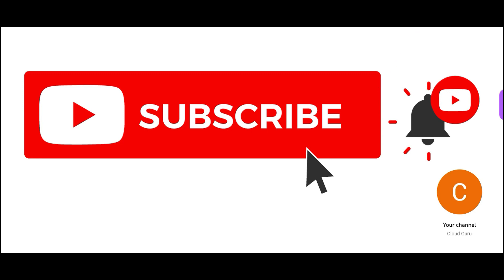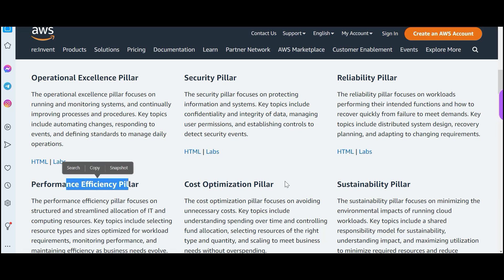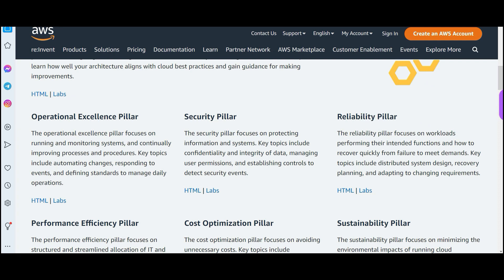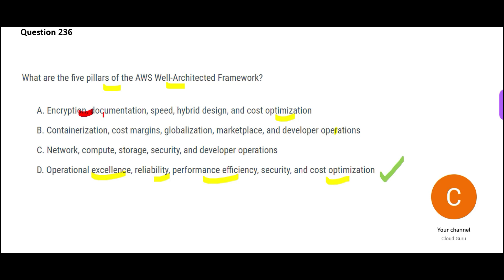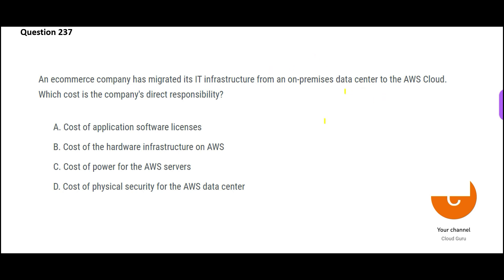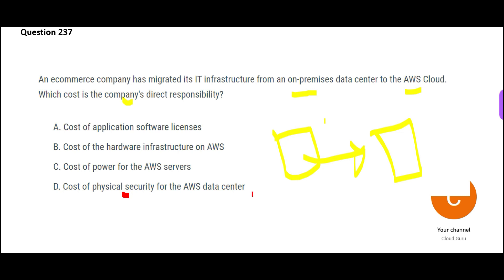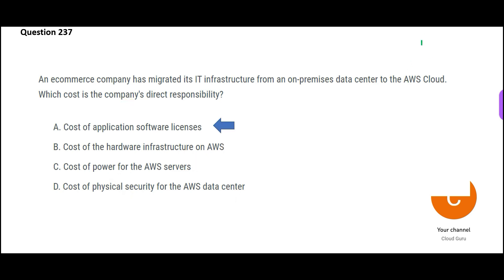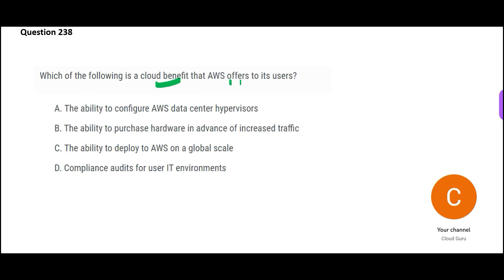PART 49 - AWS Cloud Practitioner Real Certification Questions